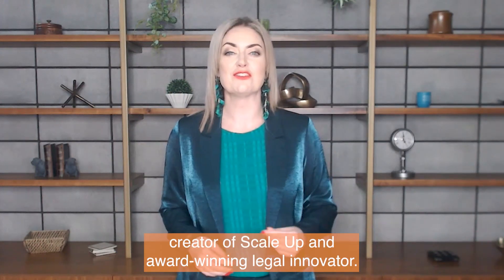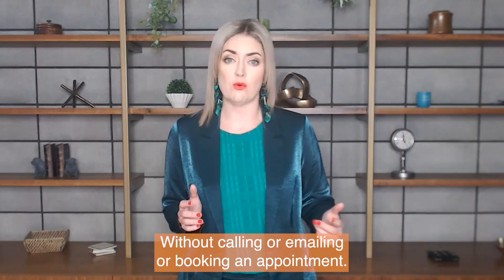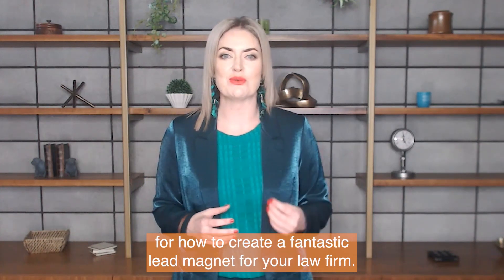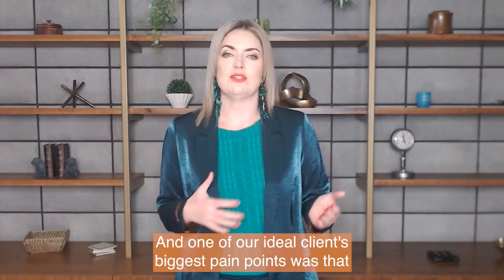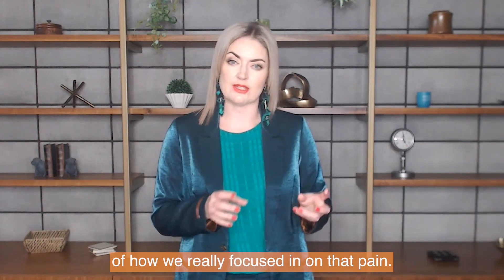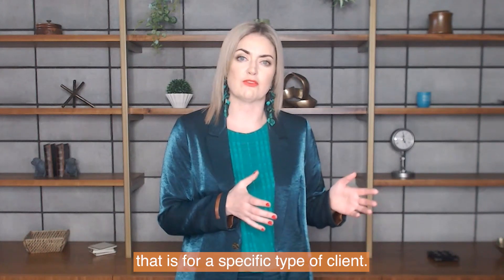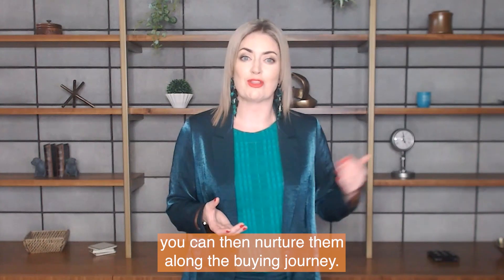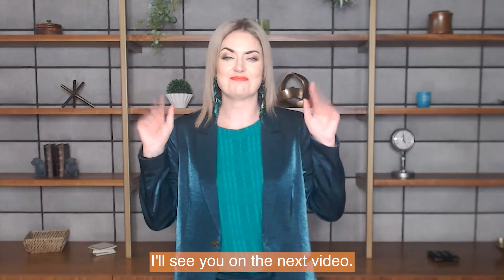How To Create a Fantastic Lead Magnet For Your Law Firm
Are you turning the people who visit your law firm’s website into clients?

I talk to a lot of law firm owners who can see lots of people visiting their firm’s website, but those people are not contacting you.

Maybe you’ve got a great website but you don’t get many clients through it.

Maybe you’re getting good website traffic but not many people get in touch with you.

Whatever your problem is, a lead magnet is a super-effective way of turning website users into paying clients.

You can then send them emails to nurture them through a journey so that when they need a lawyer, they already know you and trust you to handle their affairs.

Check out this video for more information on how to make a lead magnet, including three things it NEEDS to have.

It’s called The Time Creator.

It’s a 5-step guide to figuring out where you can save time, what tasks you’re doing that you shouldn’t be, and how to take those tasks off your plate so you’re at your best for the important stuff.

HEY THERE, I'M CLAUDIA KING

I’m the CEO and founder of Automio. Back in 2011 I decided I wanted to build a million dollar firm.  To do this I needed two things:

1. Some awesome legal automation software.
2. A clear strategic plan that I could implement against.

But I couldn’t find either.

I tried working with coaches, strategists, marketing people - nobody could offer me a clear plan.

I tried all the legal automation software out there, but it was hard to use and I didn’t know how to use it to drive revenue growth.

So I created the strategic plan and automation software myself. I used them to scale my law firm to 7 figures.

I’d love to help you do the same using Automio. It’s simple, it’s clear, and it works.

Schedule a FREE 45 minute consultation with our Scale Guru.

During the session, we’ll have a chat with you to determine:
 - Where you want your law firm to be in the next 12 months
 - The #1 thing holding your firm back from achieving the results you deserve
 - The 3 strategies you need to implement to take your firm to the next level